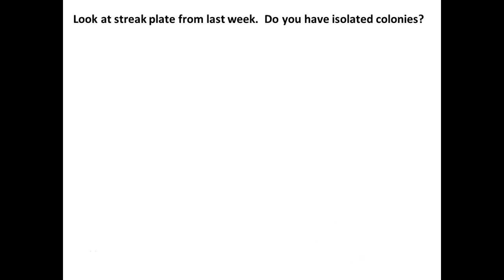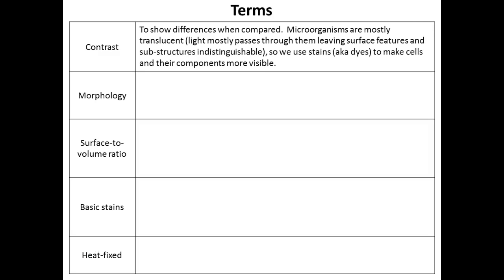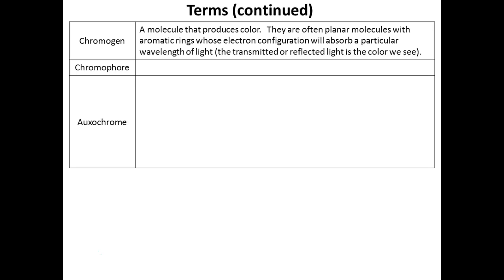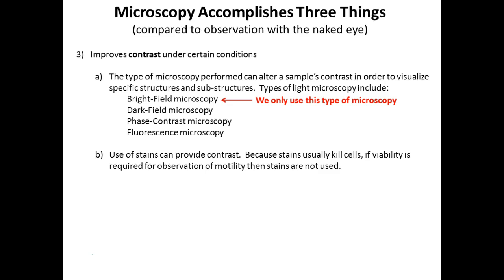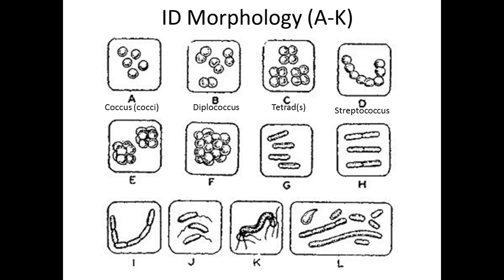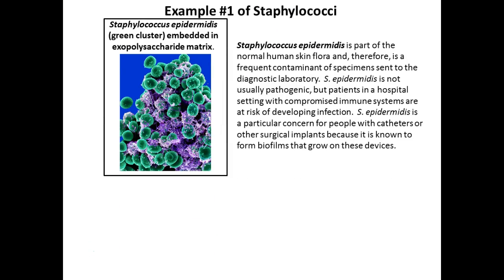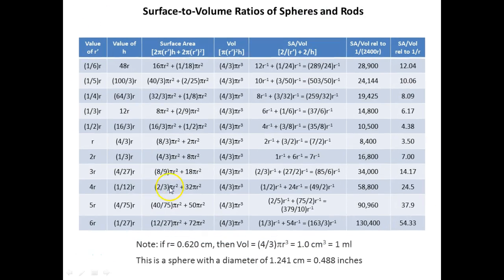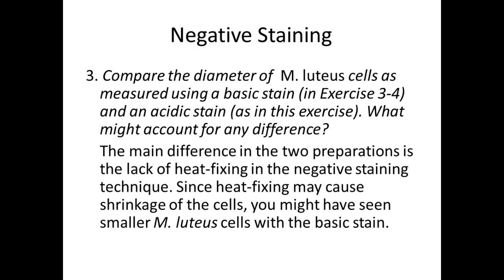LAB 3 SU15